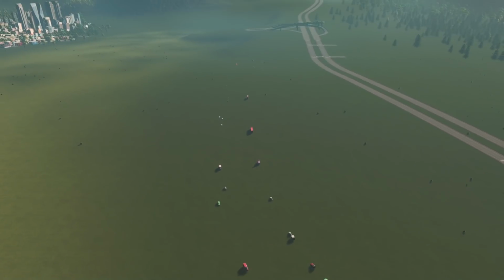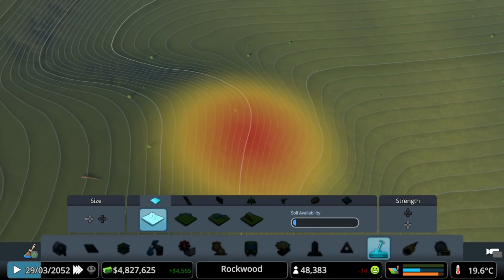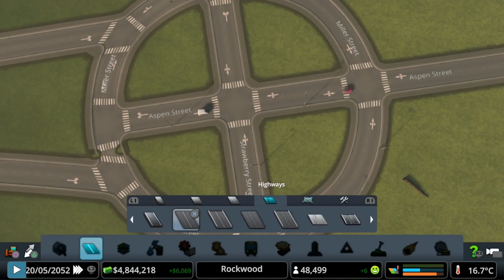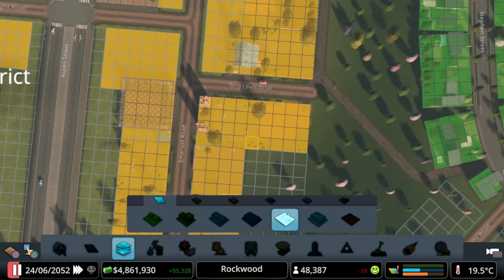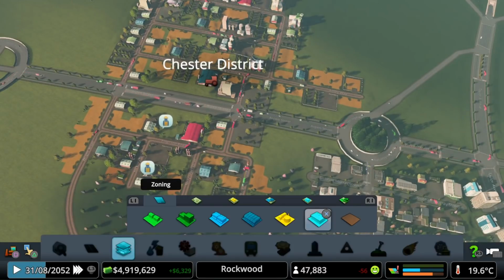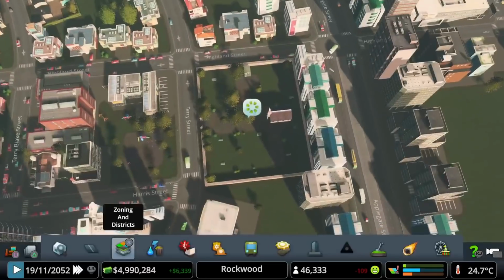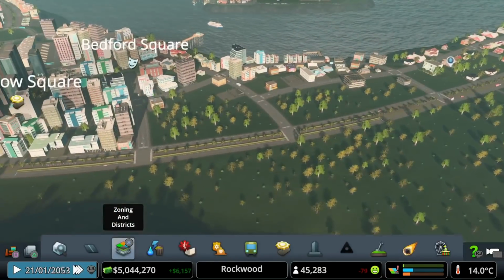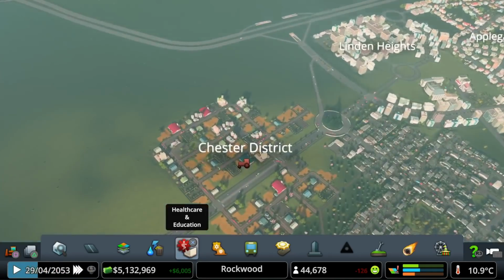Clean Up Crew Part 29 - Cities Skylines PS4 (Green Cities DLC)